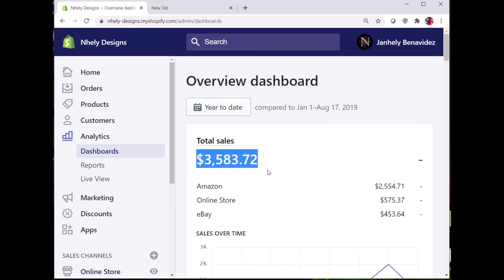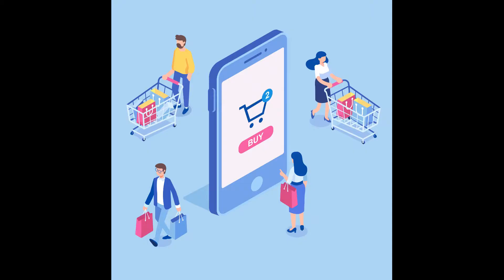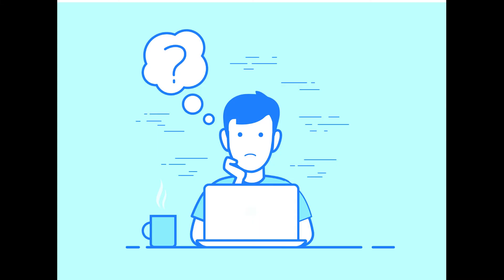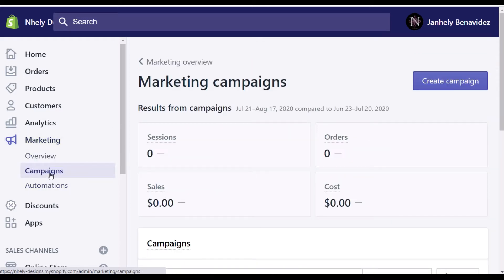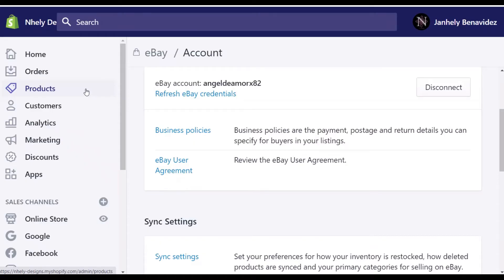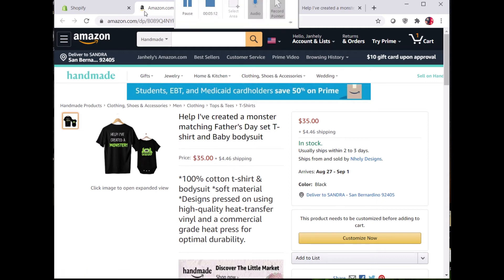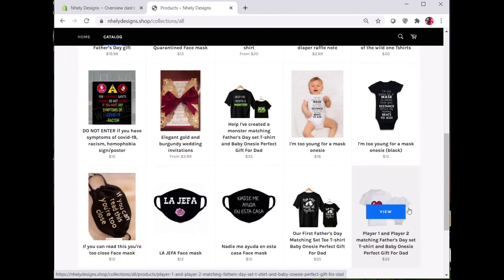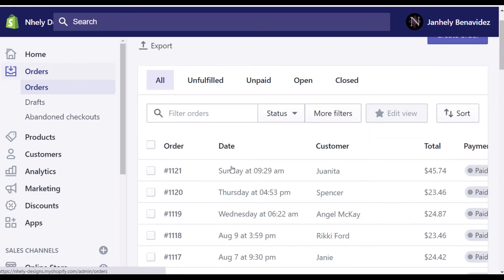What is Shopify? A Shopify explanation for beginners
In this video I explain what Shopify is and how to use it in very simple terms for begginners, as well as the key differences between Shopify and other selling platforms like Amazon, Etsy and Ebay